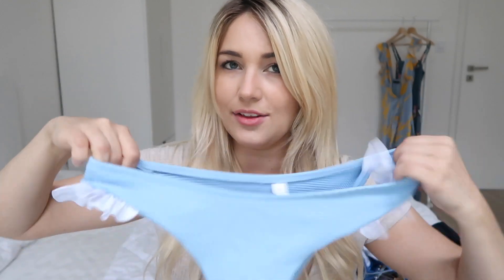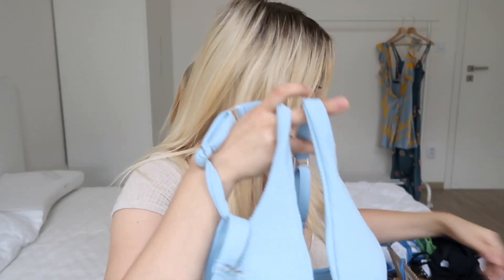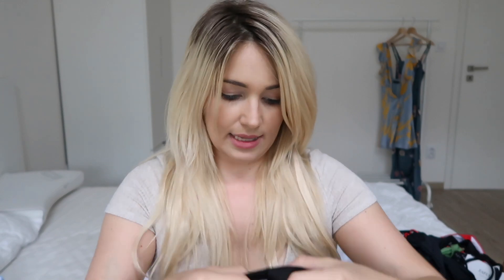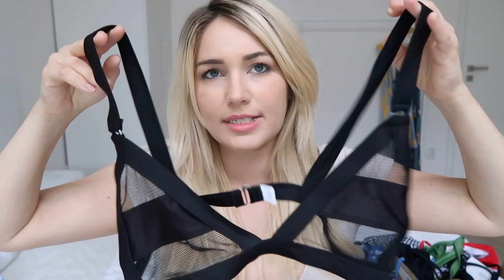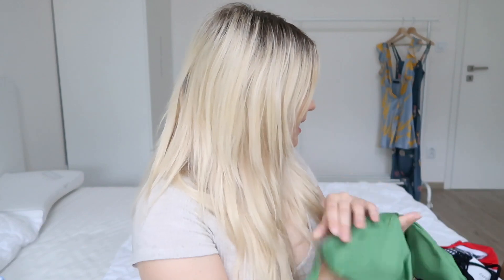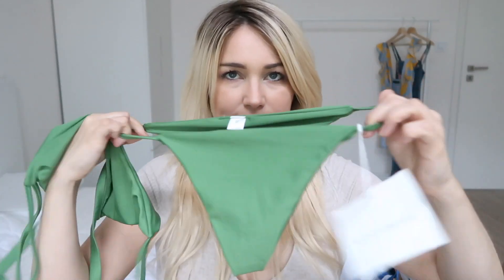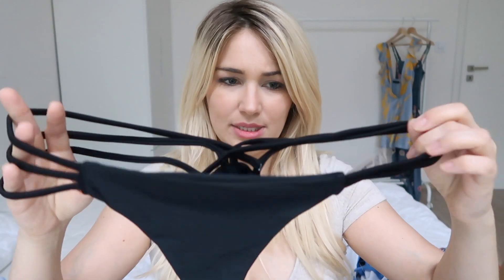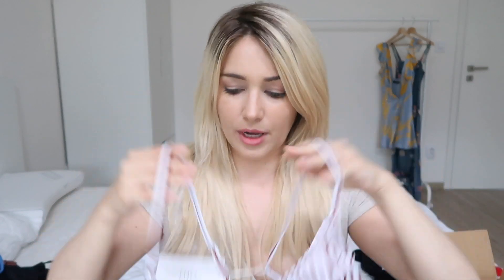HUGE SEXY BIKINI TRY-ON HAUL | FT. Zaful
Zaful Unconditional Refund with Quality, Non-received, Size Issue within 24 Hours

Hello my lil’ slices of pizza!
If you’re new to my channel, here is a little about me.
I’m just a weirdo living in Manhattan with my pug Frank. I love exploring new places, eating pizza, and making people laugh!

p.s. If you’re wondering what my Youtube name means: It’s my Czech name!

I love getting to know you guys, and I make it my mission to try and respond to every one.